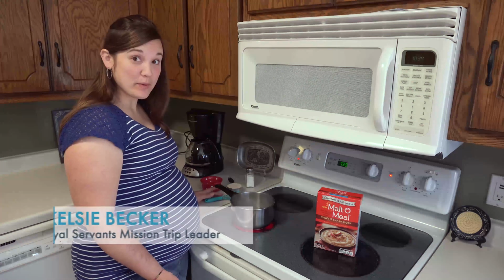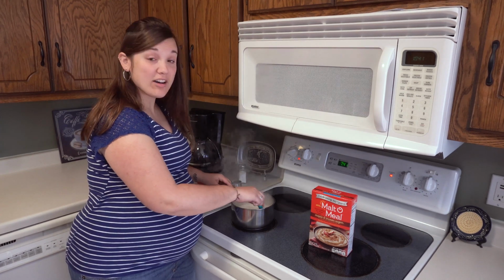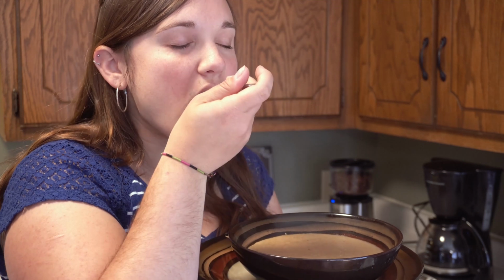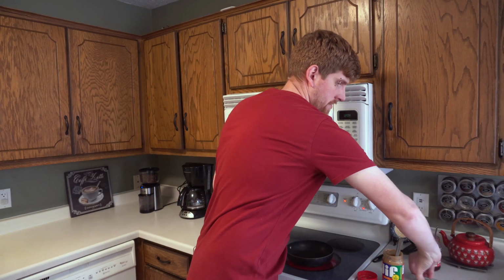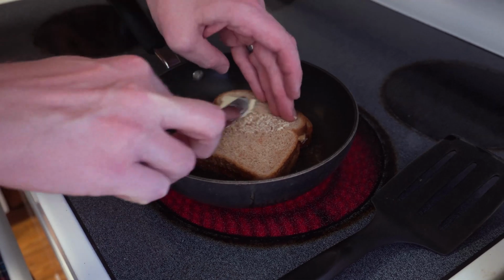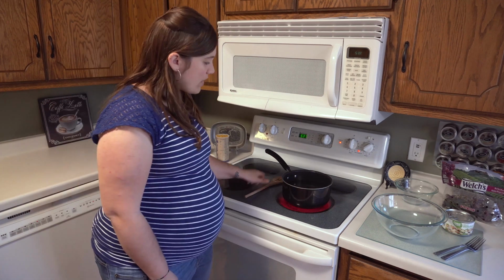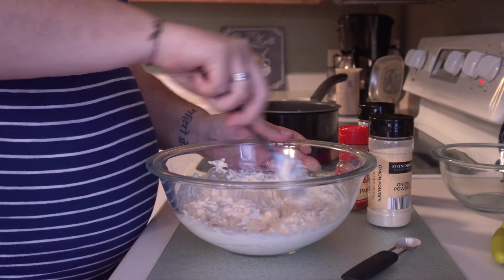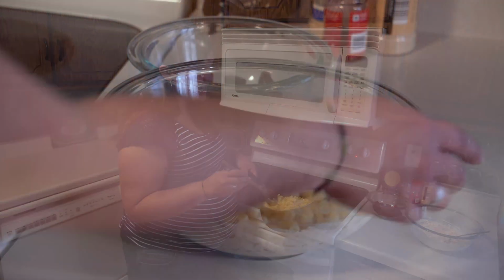Cooking Royal Servants Meals... at Home!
We know what you miss most about Royal Servants: the food! If you're craving Malt-O-Meal, PB&J's or Noodle Boodle, we've got you covered.

Jack and Kelsie share how they make these classic RS meals at home and maybe even how to zhuzh it up a little bit.